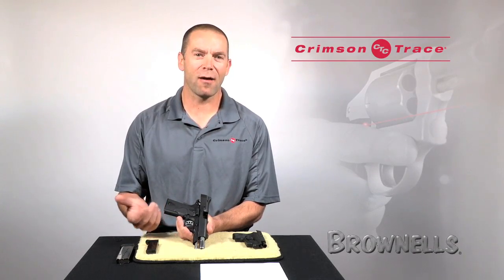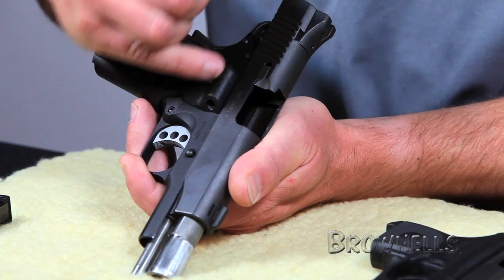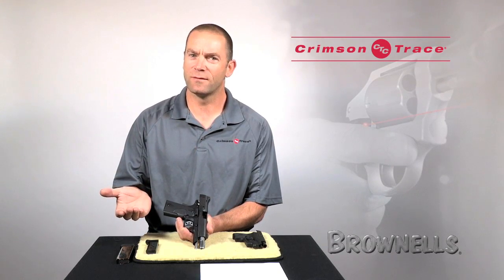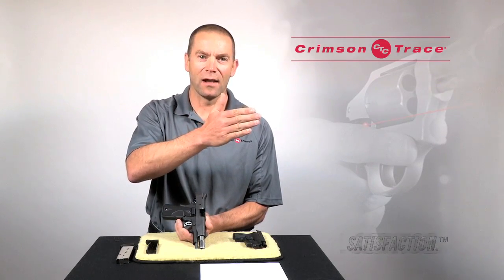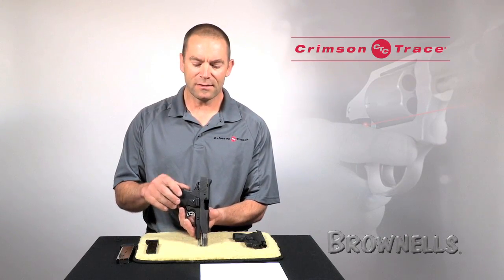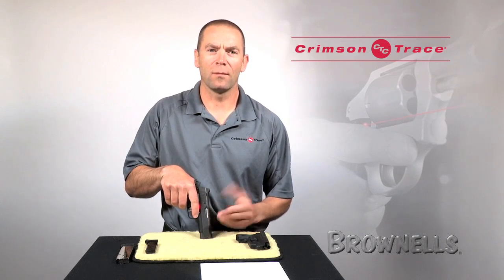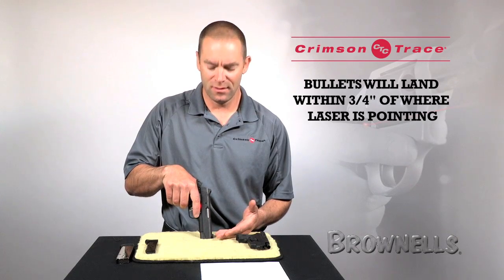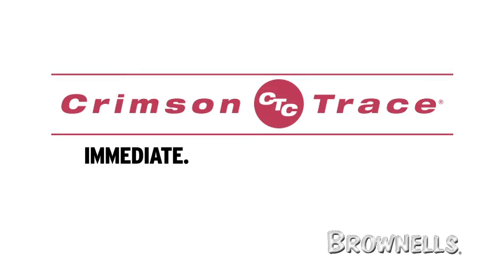Brownells - Parallax and Your Laser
Learn about parallax in relation to your laser from Crimson Trace by watching this video.